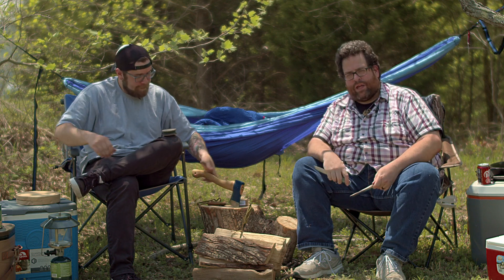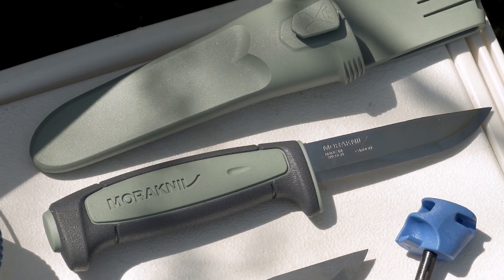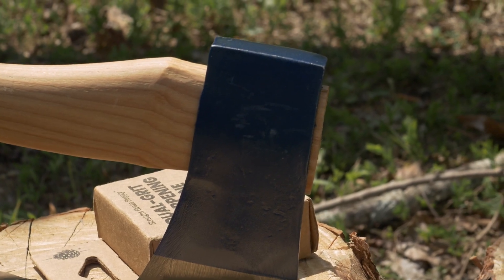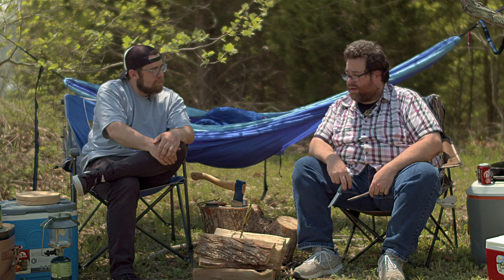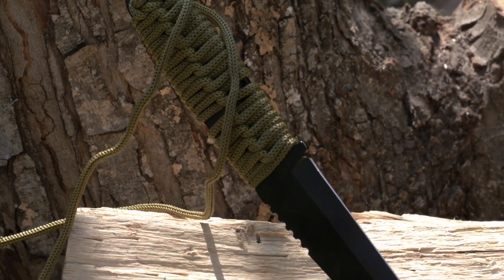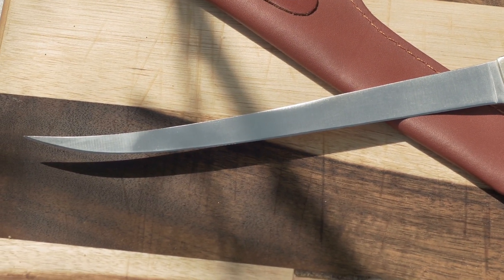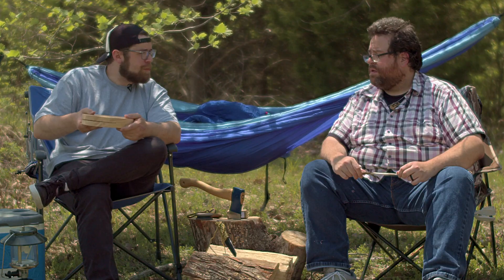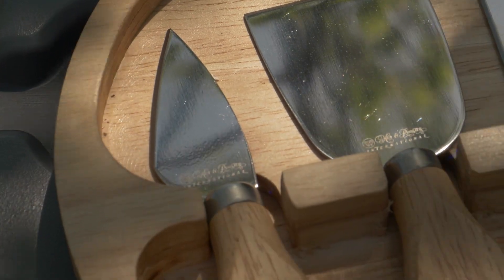Let's Go Camping!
Let's go camping! From hatchets to tacticals, we've got what you'll need in the great outdoors. Find these products and more on our website!